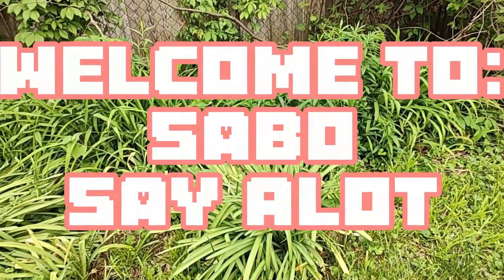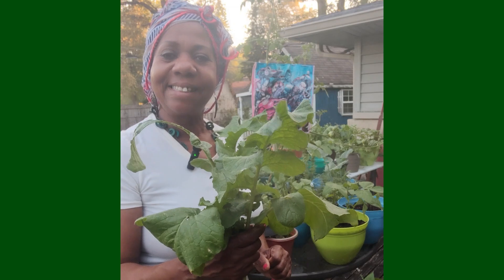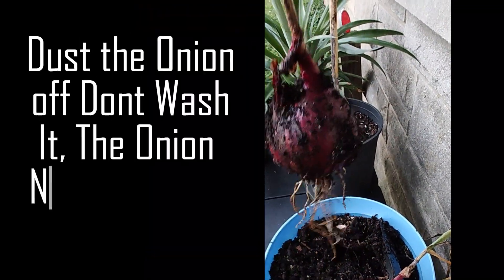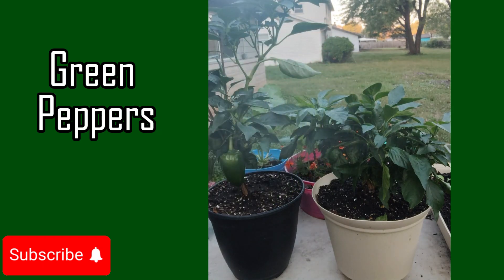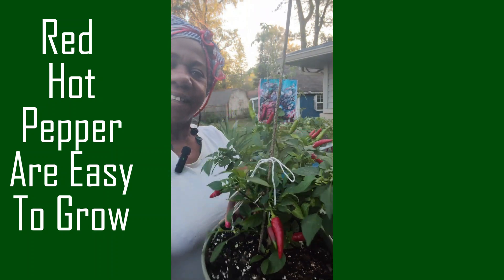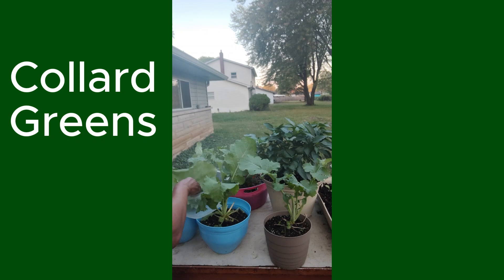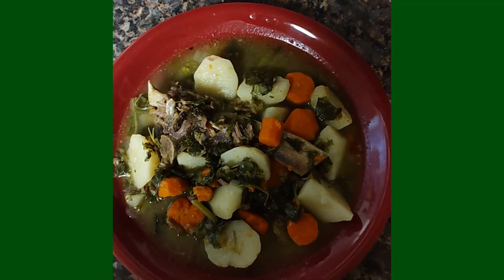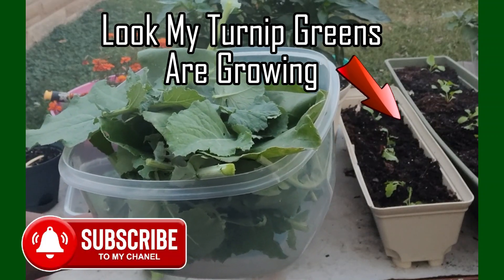Fall Harvest and Meals to Make Eat What You Grow!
Showing 2 Dishes Made From my Fall Harvest of Red Hot Peppers, Tomatoes, Red Onions, Green Peppers, Collard Greens and Radishes.
My Joyful Memories (A booklet to record and remember happy days and occasions.)
 And My Life Day by Day Planner,